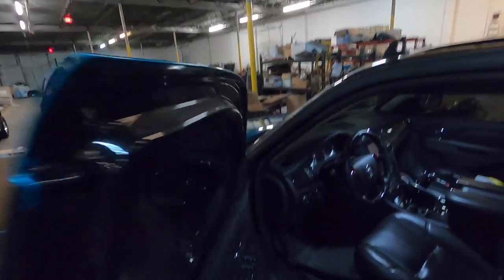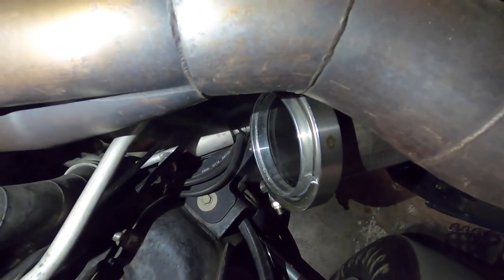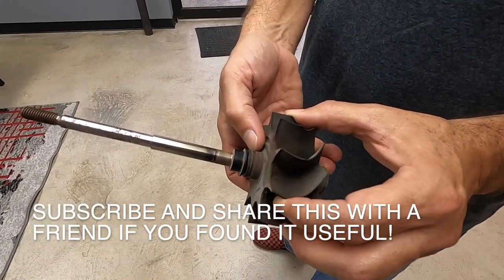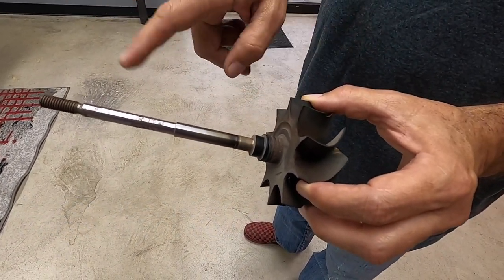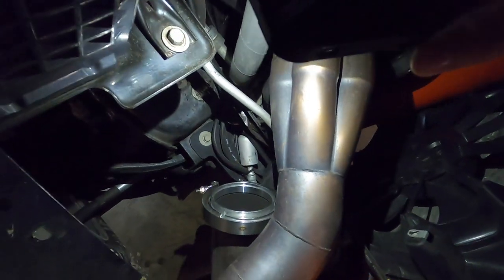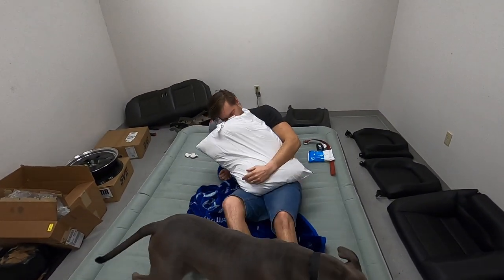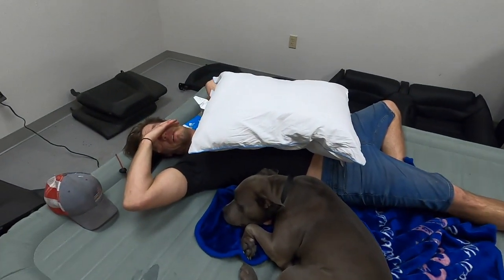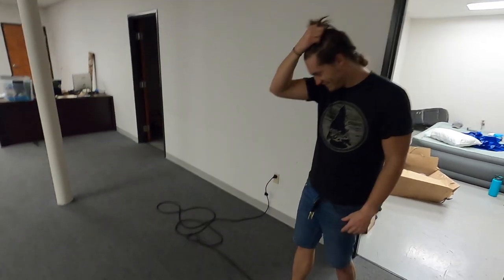This is Why You ALWAYS Need to Let Your Turbo Car Warm Up! (Even If You're Not Driving it Anywhere)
I know a lot of people are not aware of this (myself included until recently) Its a super simple habit that can quickly cause problems for your turbocharged vehicle. If you want to avoid premature turbo failure and excessive service make sure you do this every time you fire up your car!

Big thanks to Robert at Forced Performance for explaining this to me.